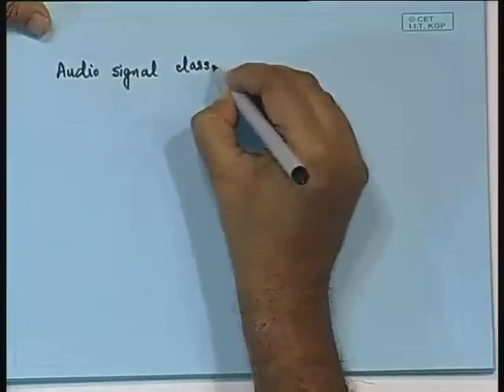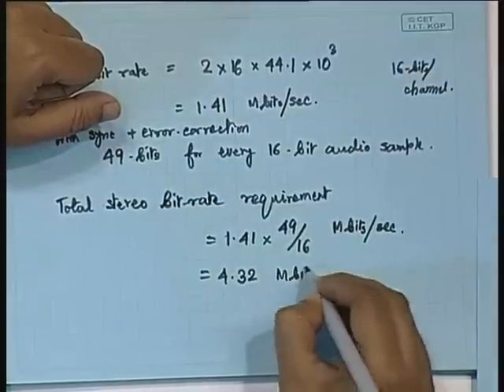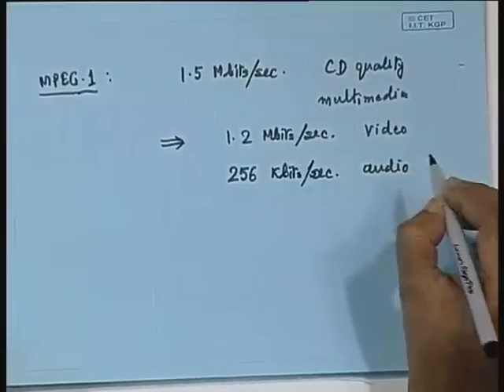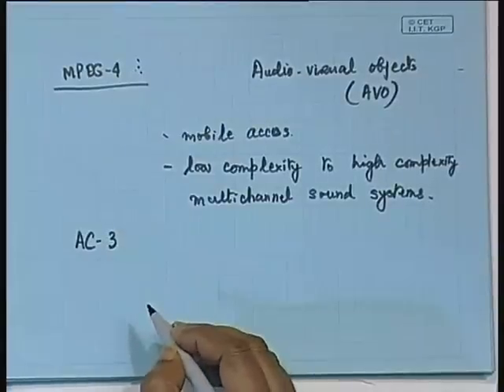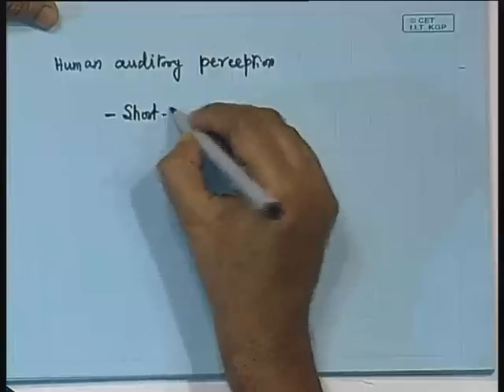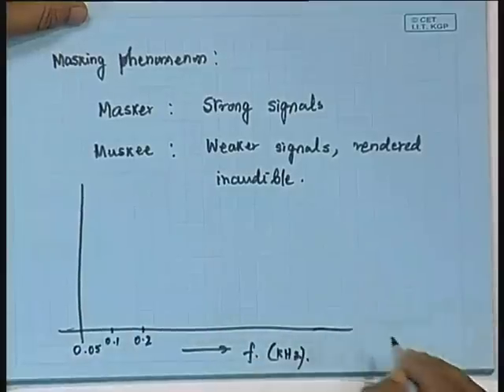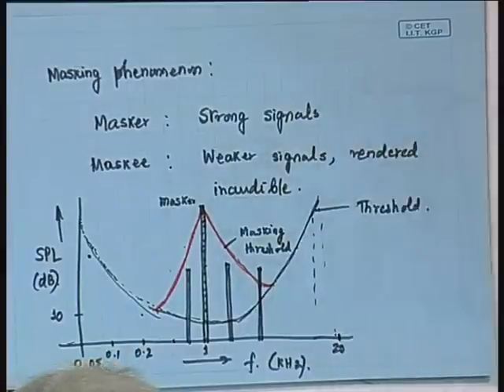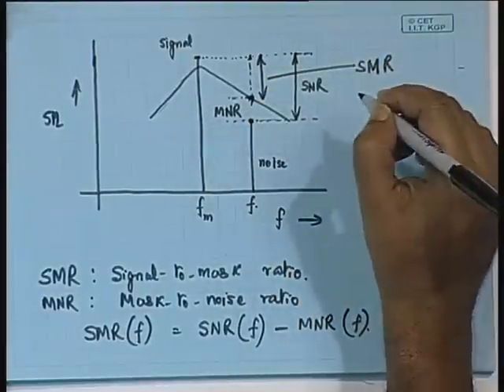Lecture - 28 Audio Coding: Basic Concepts